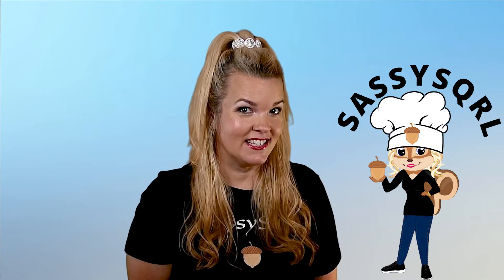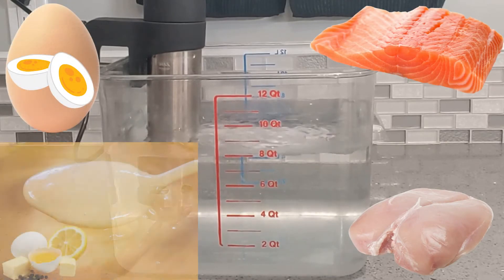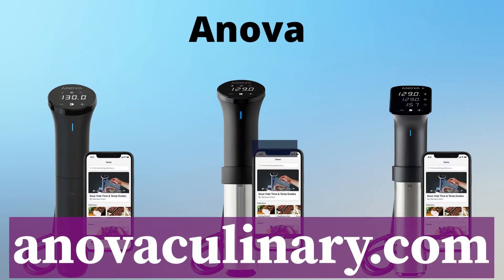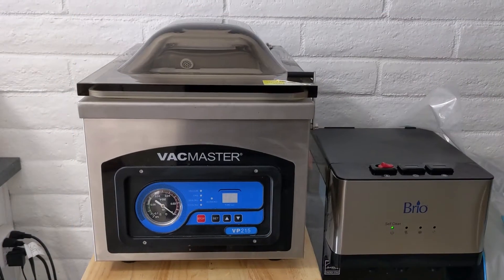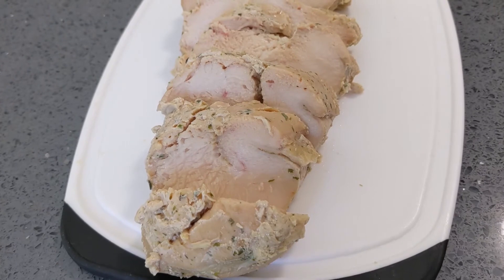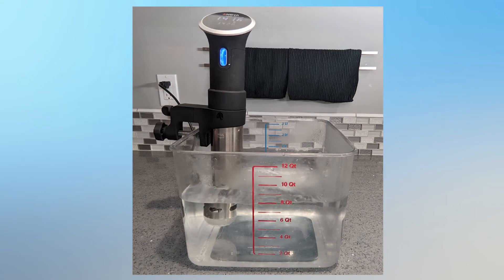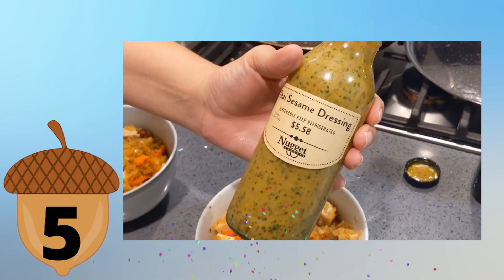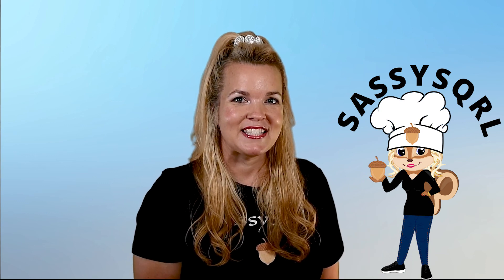How To Sous Vide Amazing chicken breast that is Juicy&Tender cooked to Perfection/ TTCF review too !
More Exciting Nut Finds to share!!

Say goodbye to dry chicken FOREVER!! And HELLO to juicy, tender AMAZING chicken breast! In this video I will show you how to Sous Vide pre marinated chicken breast that will blow your mind! Super easy to make, and cooked to perfection every time. No stress and no mess. Excellent for meal planning. Be prepared because once you Sous Vide there really is no turning back! You will find yourself experimenting with all kinds of foods to Sous Vide..lol..at least that's what happened to me;) New TTCF food review too;)

Sous Vide Everything You tube channel- Guga the Sous Vide Master!